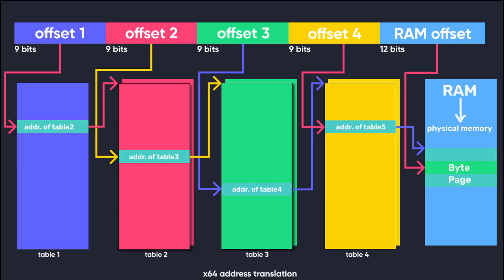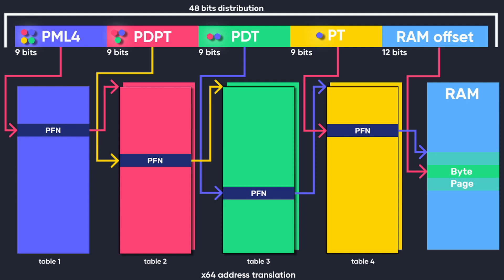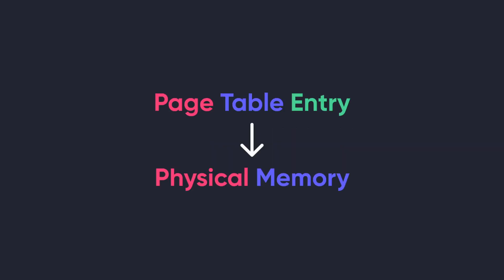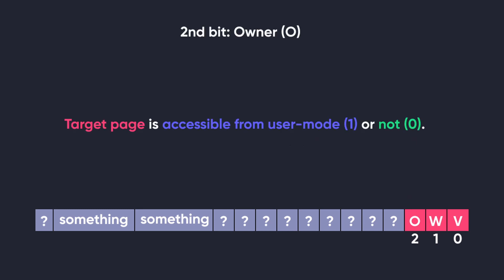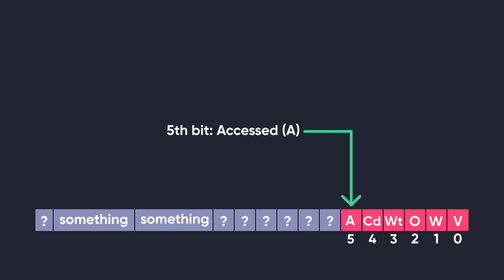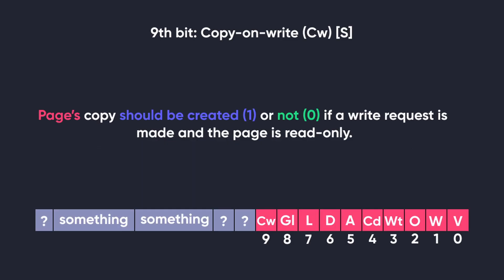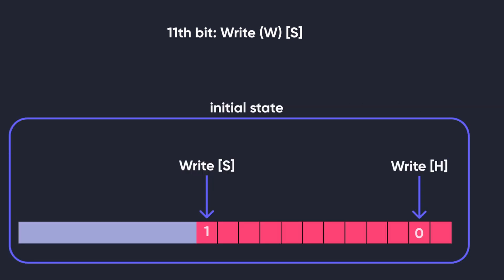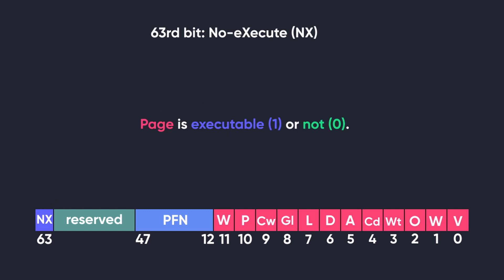x64 Virtual Address Translation For God Tier Programmers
🔥 Learn How x64 Virtual Address Translation is Performed

Video Creator: rexir

📜 Video Description:
Virtual memory serves as a key component in the architecture of contemporary operating systems, not excluding Windows. Essentially, it's an ingenious abstraction layer that empowers processes by creating an illusion of a vast, continuous memory block, despite the fact that the actual physical memory is often considerably smaller and shared among numerous processes.

At its core, virtual memory hinges on the idea of address translation, shifting from a "virtual" framework, leveraged by programs and processes, to "physical" addresses that point to concrete locations in the hardware's memory.

Virtual memory address translation
Private Virtual Space for Processes: Windows grants each process its own exclusive virtual address space. In the realm of 32-bit Windows, this typically amounts to 4GB of space (2^32 bytes). However, for 64-bit variants, the virtual address space is exponentially larger (theoretically 2^64 bytes, but practically curtailed by hardware constraints and Windows' architectural design).

Mapping Virtual Memory to Physical Memory: There isn't a direct correlation between virtual and physical memory. The operating system curates a map, dubbed a page table, that links every virtual memory address to a coinciding physical memory address.

Understanding Page Tables: A page table, housed in memory, holds an entry for every memory page a process employs. Here, a page represents a fixed memory block, usually 4KB on most systems. Each entry specifies the physical memory address where the page resides.

The Role of the Memory Management Unit (MMU): Residing within the CPU, the Memory Management Unit (MMU) shoulders the responsibility of translation. When a process seeks to access a memory location, it supplies a virtual address. The MMU, employing the page table, transposes this into a physical address. Dealing with Page Faults: In the event of a process requesting an address absent from the current page table (for instance, if the corresponding page is on the hard disk due to infrequent use), a page fault is triggered. Following this, the OS promptly loads the requisite page into physical memory and updates the page table.

Multilevel Page Tables and the TLB: Current systems employ multilevel page tables to minimize memory usage, along with a Translation Lookaside Buffer (TLB) to cache recent translations and hasten the process. Moreover, modern Windows versions harness a feature known as Physical Address Extension (PAE) to access beyond 4GB of memory.

The OS and the MMU collaborate to ensure that the virtual memory address translation process is entirely transparent to the process or program. Virtual Address Translation

Diving deep into Windows Virtual Memory, we uncover a cleverly designed system of mapping processes into their own isolated memory spaces, thereby ensuring seamless operation even in the face of limited physical memory resources.  Windows Page Tables, a cornerstone of the operating system, play a pivotal role in maintaining a mapping between virtual memory addresses and their corresponding physical memory counterparts.

Shedding light on x64 Address Translation, it's a fascinating interplay of hardware and software where the Memory Management Unit (MMU) utilizes a set of page tables to translate virtual addresses into physical memory addresses. The Windows Memory Management Unit (MMU), while a largely overlooked component, is truly an unsung hero, responsible for the critical task of transforming virtual memory addresses into physical ones.

Page table translation, a mechanism in the heart of memory management, helps map virtual addresses to physical, enabling processes to operate in their own memory space. When we probe into the complexities of 64-Bit Virtual Memory Address Translation, we see that it allows Windows to manage a big address space, far beyond the confines of physical memory.

Virtual Address Translation
With 64 addressable bits on an x64 system, it's staggering to contemplate the vast 18.4 exabytes of virtual memory space available to a Windows process, an enormity that stands testament to the power of computing. A single Windows Page Table Entry, though small in size, holds information about the memory it represents.

0:00 Memory Address Translation
0:40 Types of Page Tables
1:15 The 64-Bit Address Distribution
1:54 Page Table Entry
2:25 Decoding of Bits
3:10 Write Through & Cache Disabled
3:59 Accessed & Dirty Bits
4:17 Large & Global Bits
4:45 CopyOnWrite & Prototype Bits
5:32 Write Bit
6:29 No Execute Bit